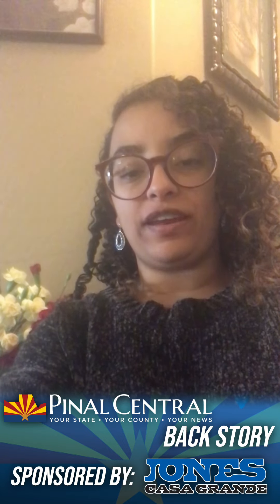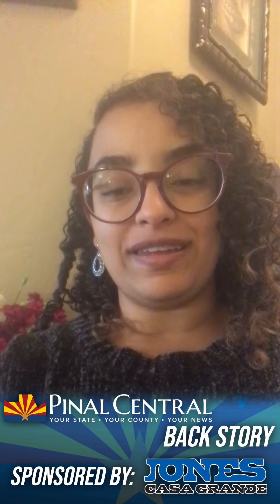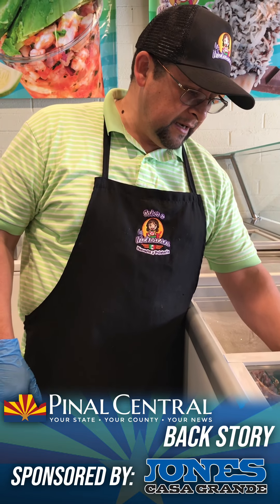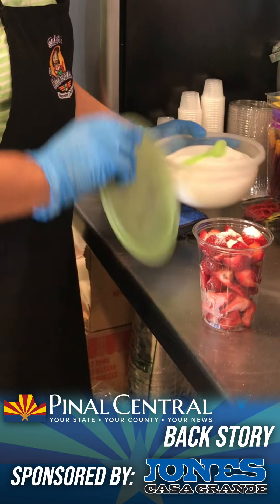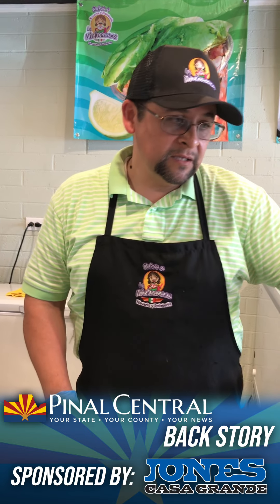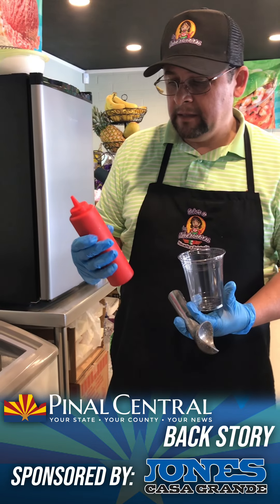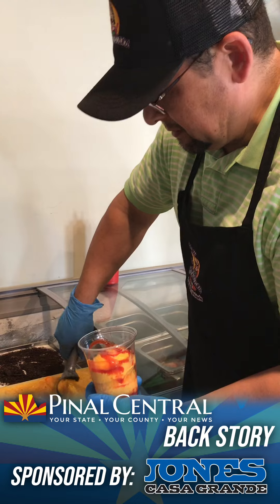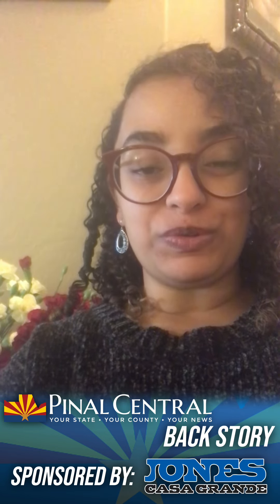FinalVideo 1640038569 451759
Local ice cream shop brings sabor to Coolidge.